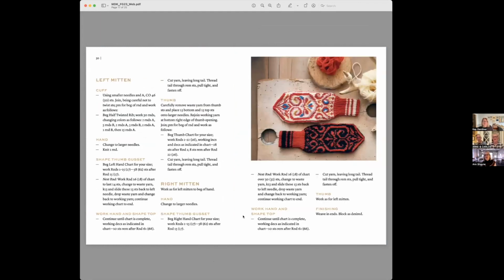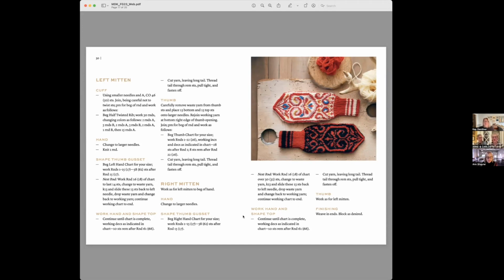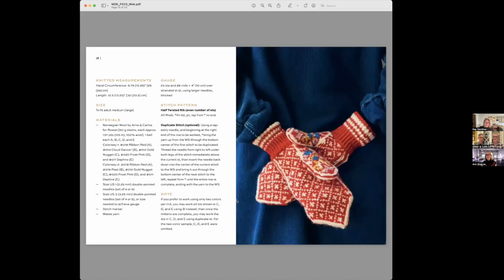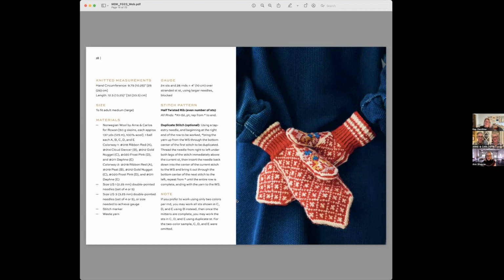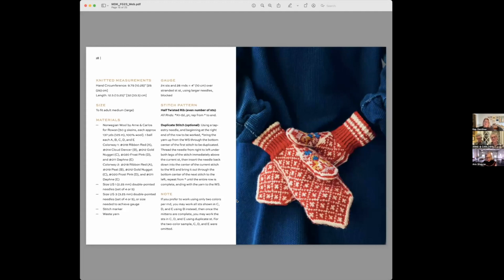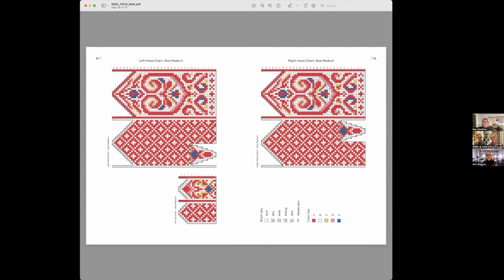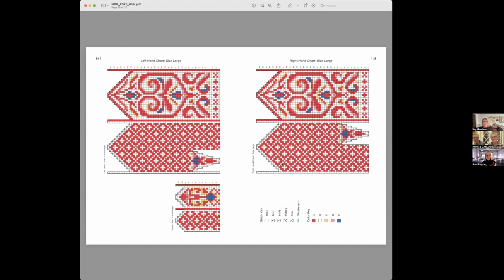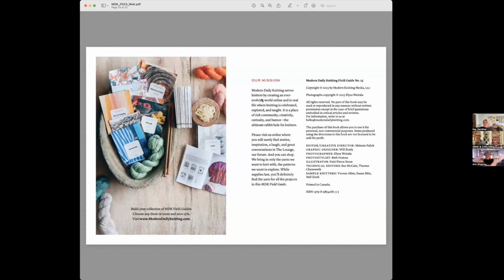MDK Arne + Carlos: Setesdal Hat KAL part 4 of 4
Part Four of our hour long Zoom chat with the incredible Arne & Carlos!